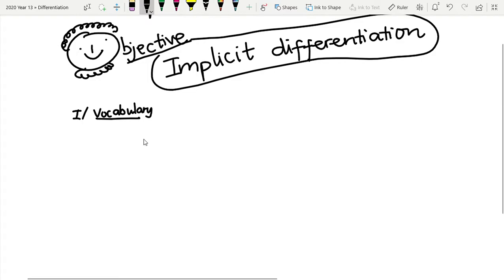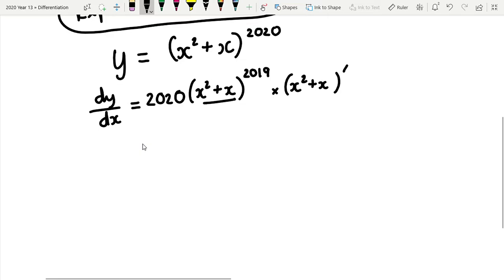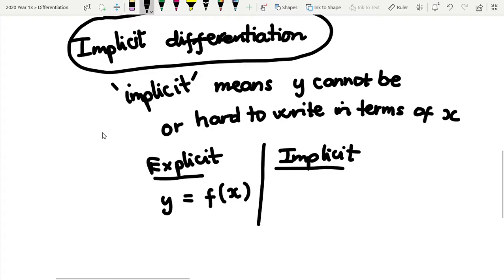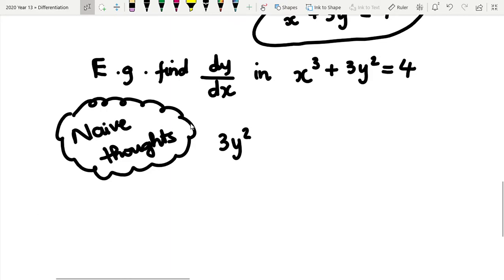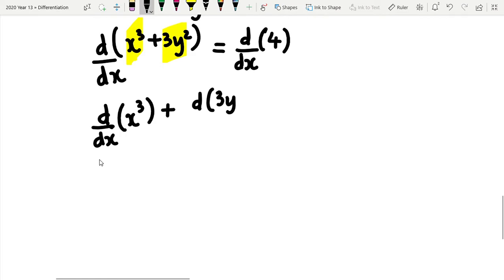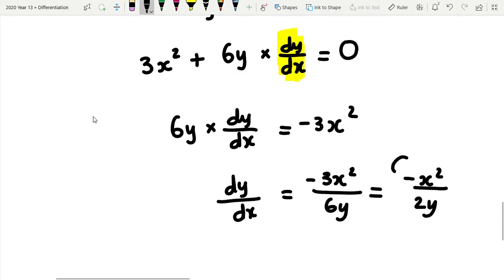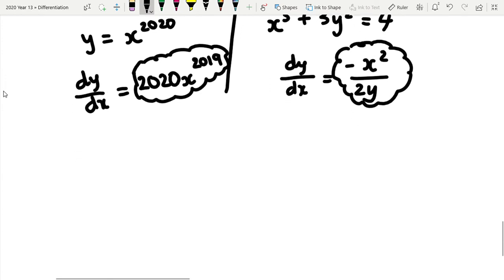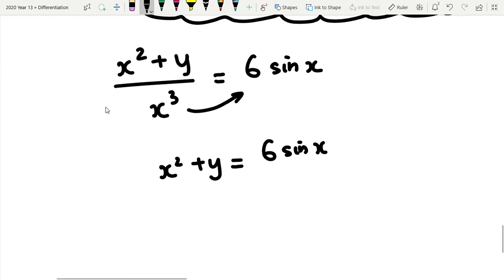Y13 Implicit Differentiation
Differentiation